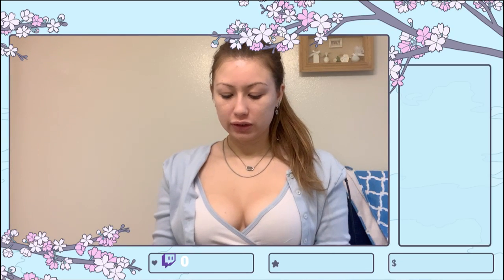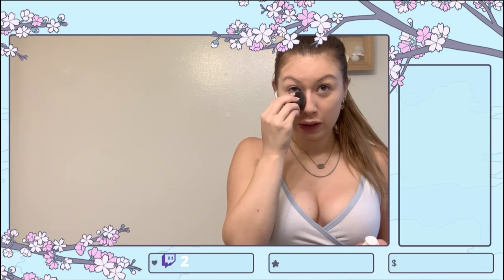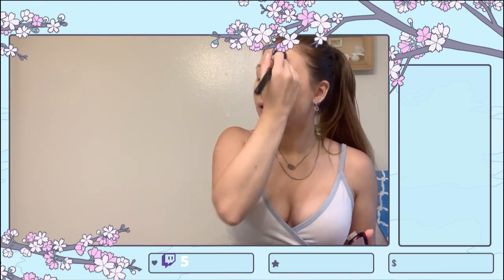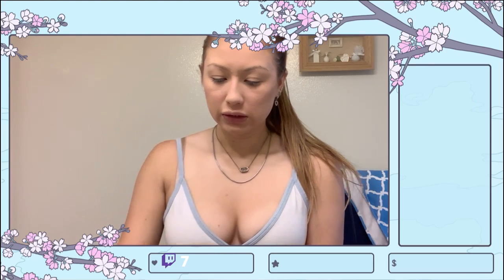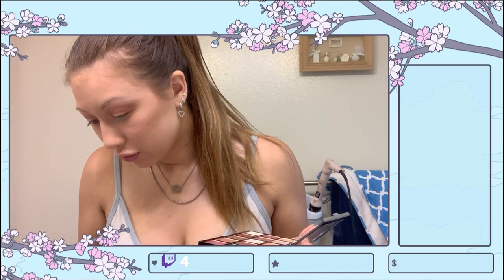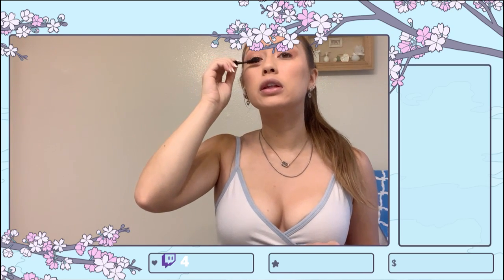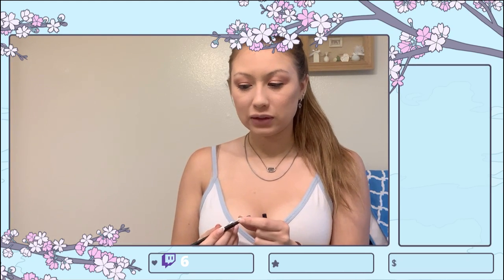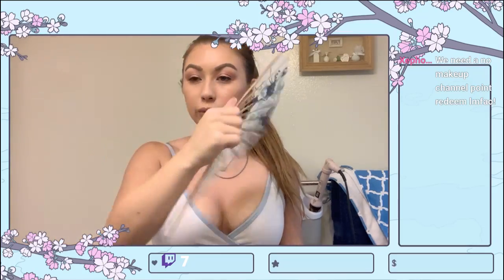Simple Saturday Makeup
Originally streamed to my Twitch on 6/4/2022.